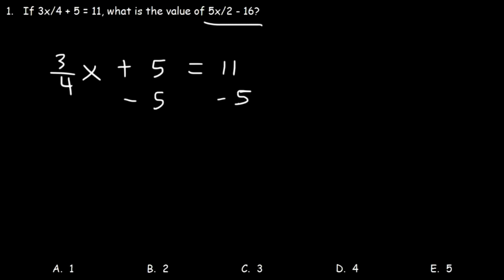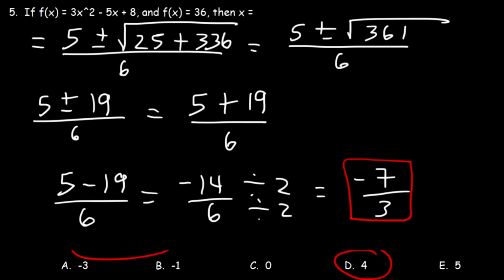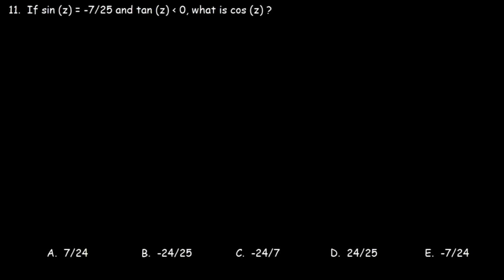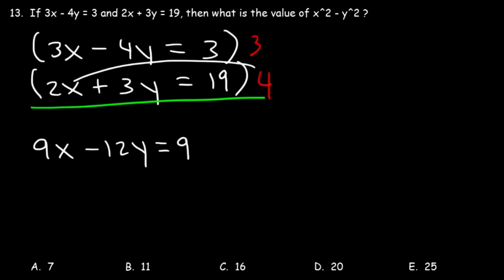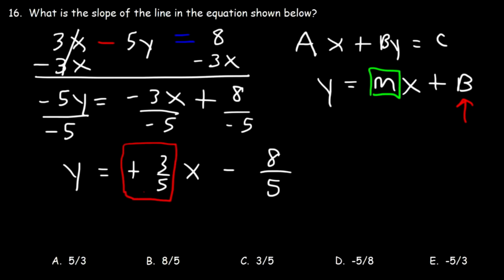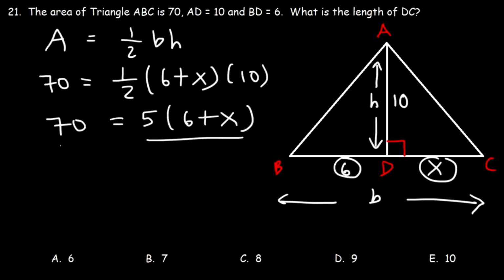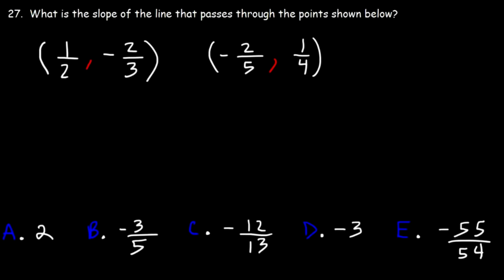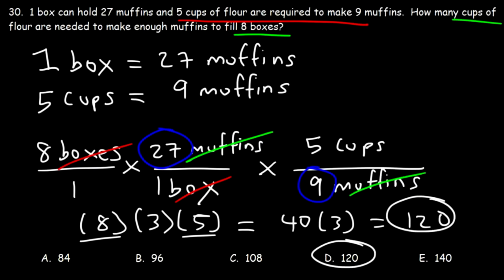ACT Math Test Prep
This ACT math prep study guide review youtube video tutorial contains plenty of examples and practice problems with solutions to help you master the concepts that is commonly tested on the act.  It contains tips and strategies to help you some common act math problems in algebra, geometry, and trigonometry.  This video contains the formulas you need to answer very common questions.  This video provides a basic overview of questions you might see on the actual test.  If you need help, you came to the right place.